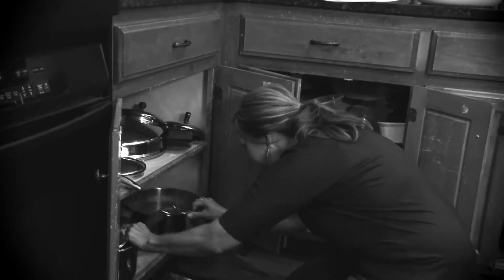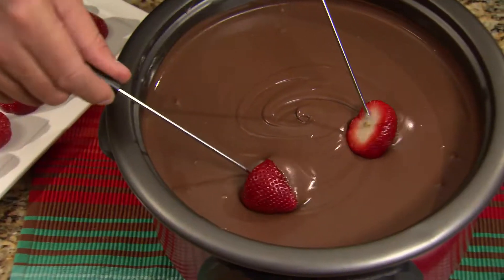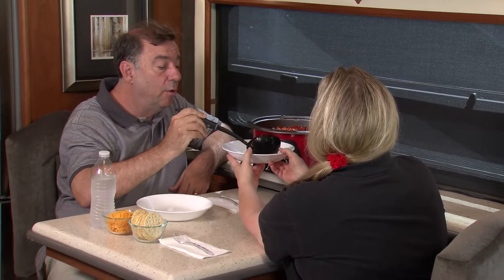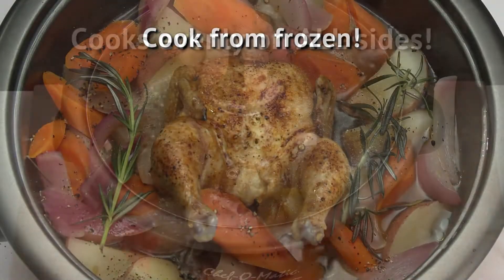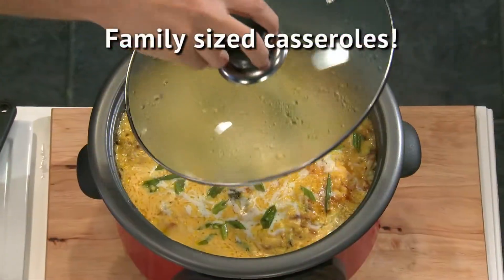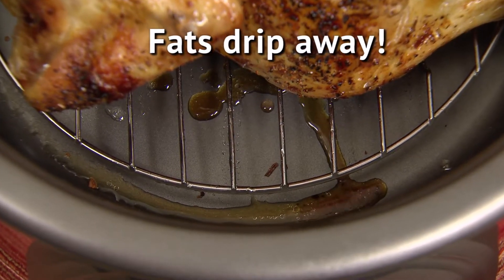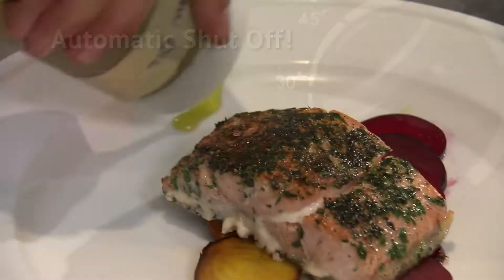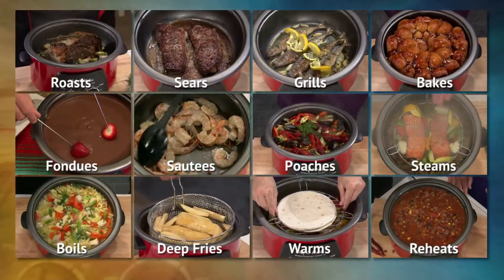Chef O Matic sfc